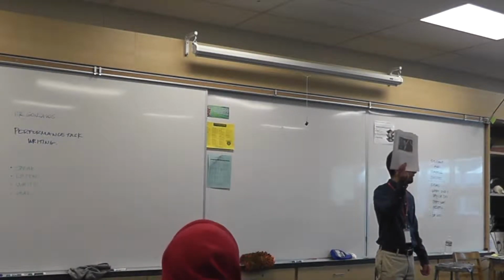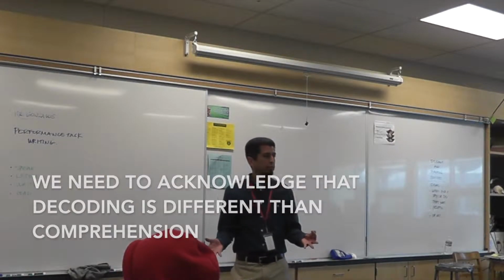SDAIE English Pt I of II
This is Part I of II of a SDAIE English class for grades 9/10. For this half of the lesson, Al Gonzales promotes engagement with various strategies teachers can apply to their instruction.